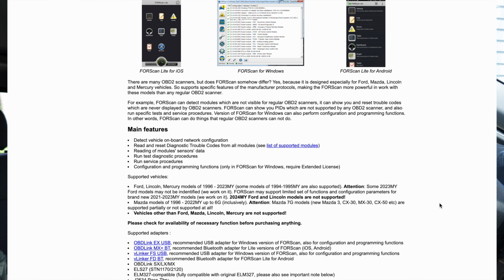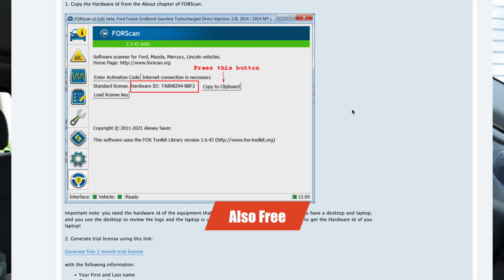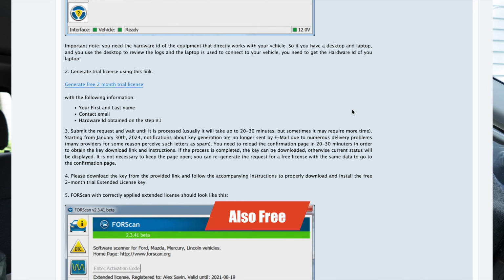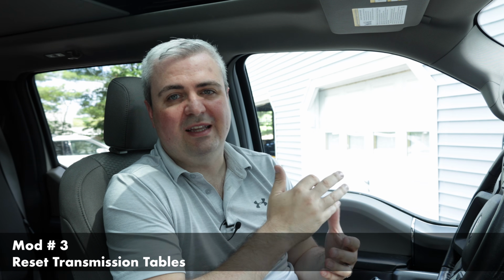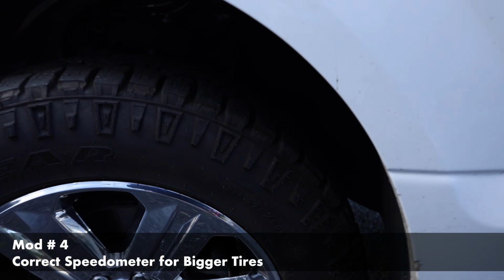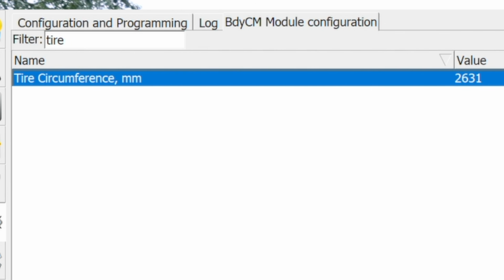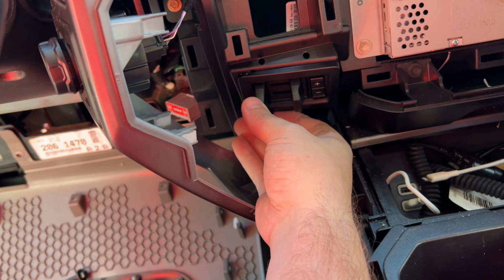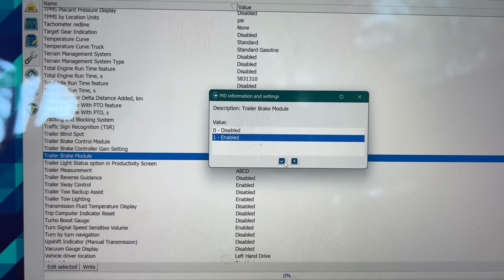Top 7 FORScan Mods for an F150!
These are my Top 7 Mods for your F150 that you can implement with FORScan! I'll cover each mod at a high level of what they are and then link to the video below with the full step by step procedure to implement it.

OBDLinkEX Cable